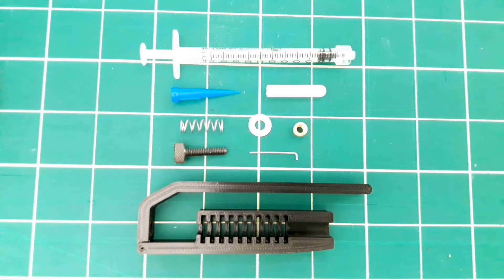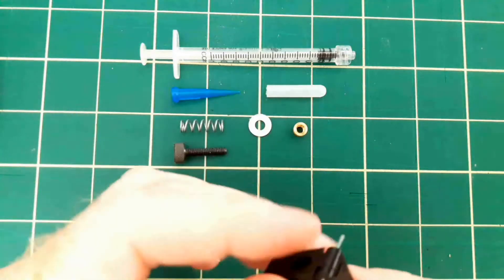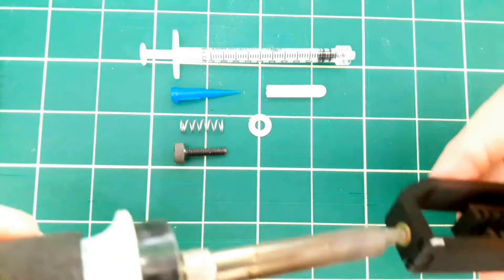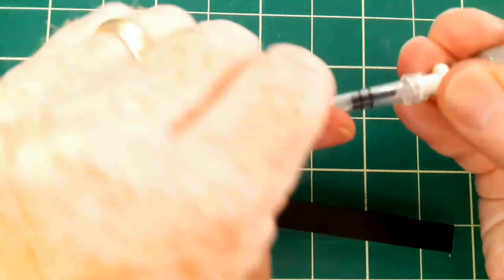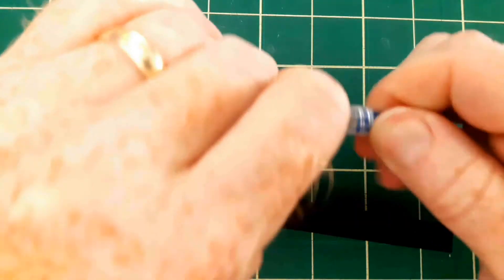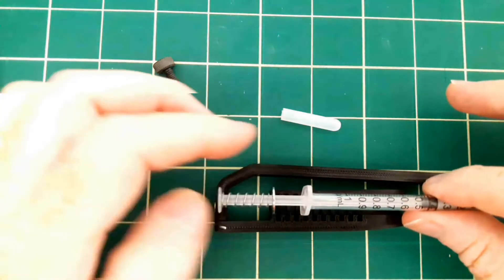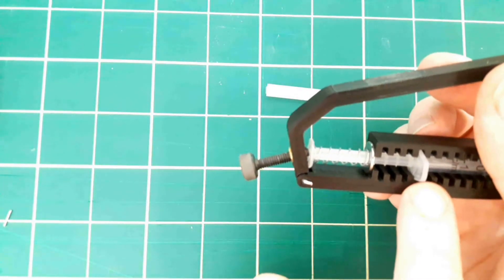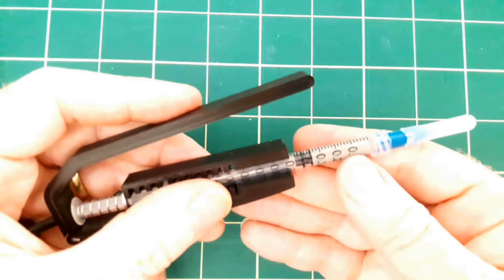Manual Solder Paste Dispenser Assembly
This video shows the assembly of a simple manual solder paste dispenser that I designed around a 1-mL syringe with a luer lock tip. My design was inspired by the "Spoty precision SMD micro-dot solder paste dispenser"  The design files for the 3-D printed body are located

Parts required in addition to the 3-D printed body:
• low-profile nylon thumb screw, 8-32 thread size, 0.75" long, McMaster 94955A030
• 8-32 brass threaded inserts, 0.251" OD, 0.185" long
• #8 steel flat washer, 0.375" OD
• 1-mL syringe with luer lock tip
• silicone dishwasher prong rack caps
• 22-gauge luer lock blunt end plastic tapered dispensing needles
• 27-gauge luer lock blunt end plastic tapered dispensing needles